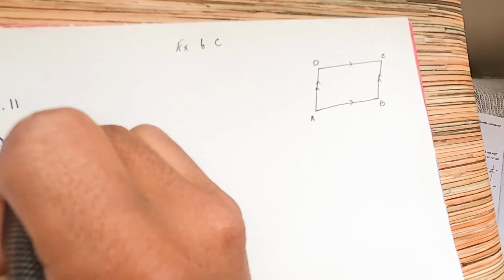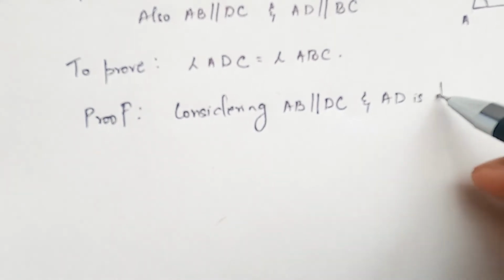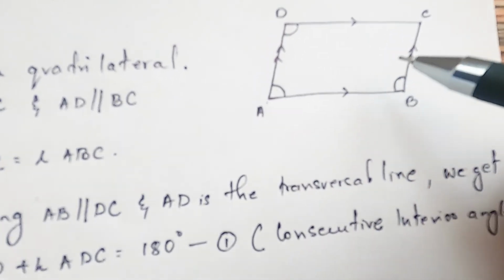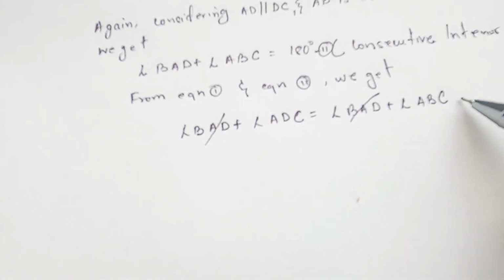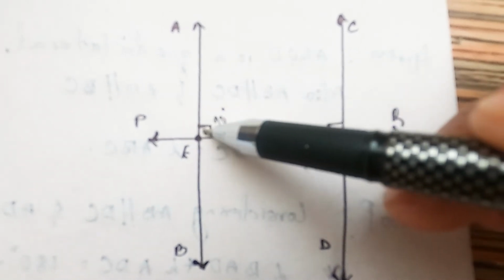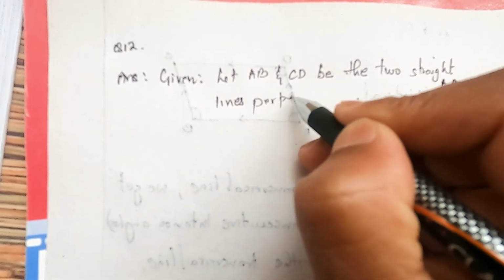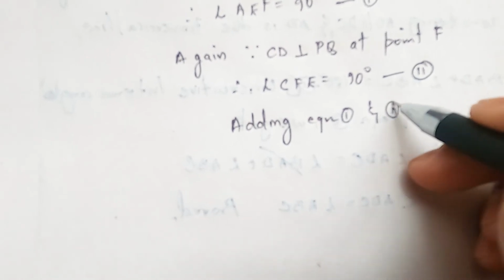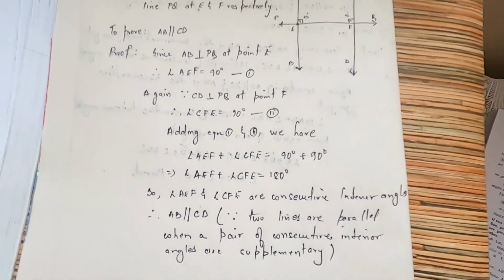CLASS 9 EX 6 C Q.NO 11,12,16